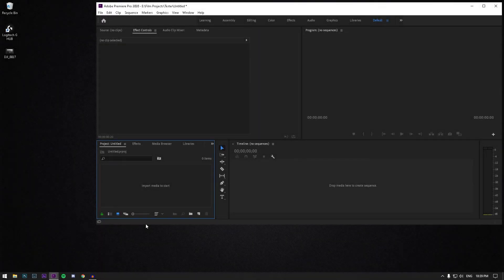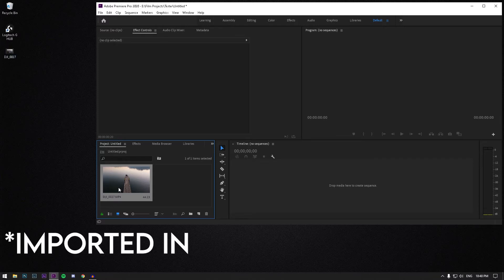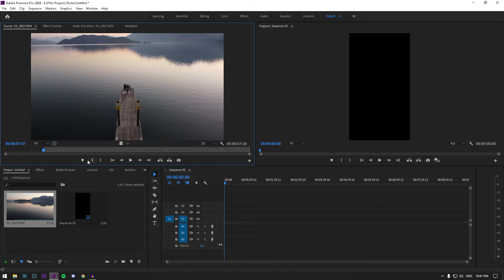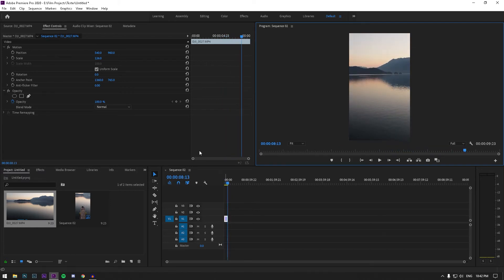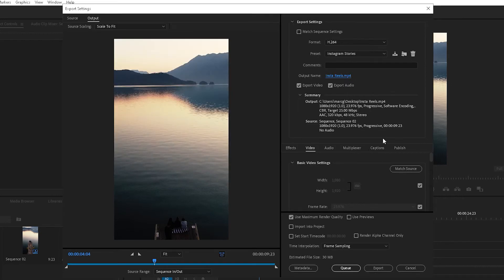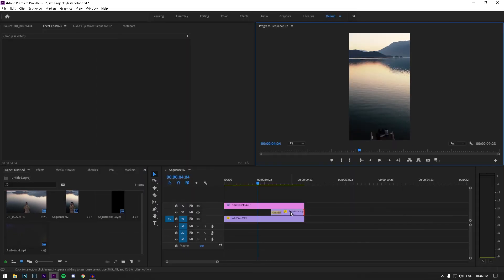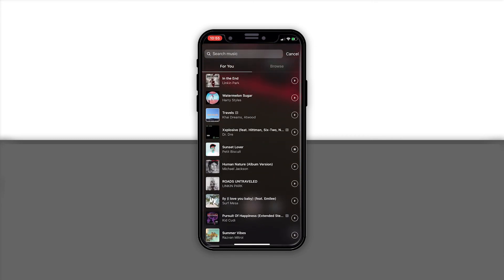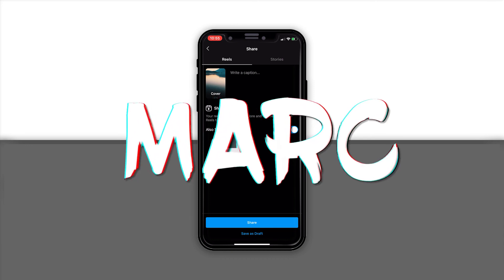Export High Quality Instagram Videos from Premiere Pro 2020 - Instagram Reels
Hey guys! Today I show you my export settings for the new feature on Instagram: Instagram Reels!
This is a tutorial on how to export high quality videos for Instagram Reels, as well as, Instagram Stories!
Instagram reels is supposed to be a replacement for TikTok because of the TikTok ban, so hopefully it sticks around!